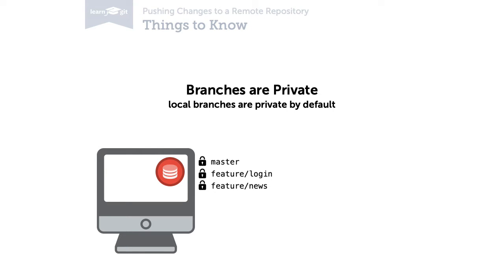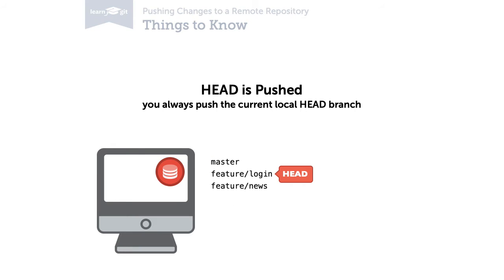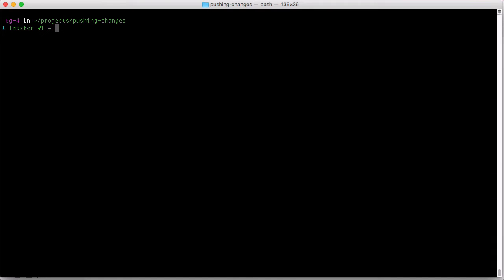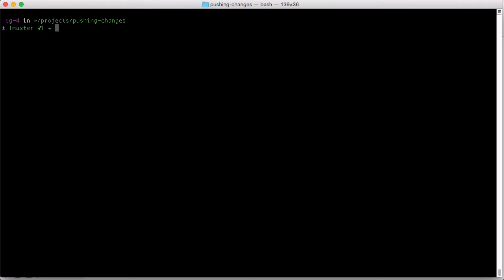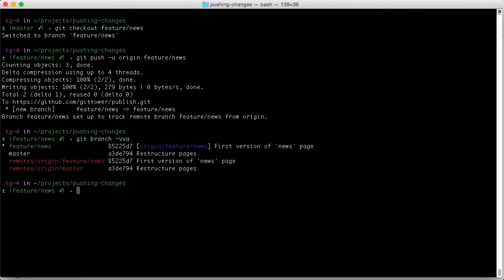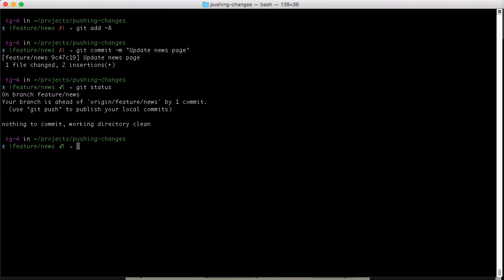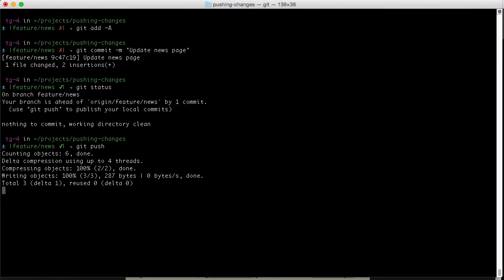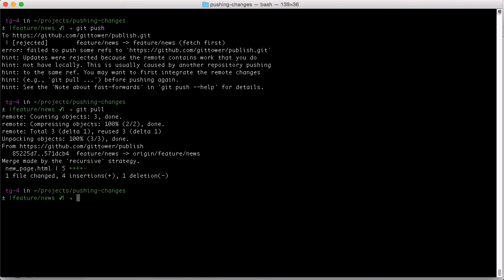Pushing Changes to a Remote [Learn Git Video Course]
Learn how you push your changes to the remote server. We will also take a closer look at what exactly tracking connections are. This video is part of our free 24-part video course on Learning Git on the Command Line.

Additional Git tutorials and resources

Welcome to our video series on learning version control with Git. In the last few videos, we've already talked a bit about the theory behind exchanging data. Today, we'll push new local changes in your local repository to the remote.

Let's start with some important things to know.

First, always keep in mind that your local branches are private to you when you create them. Therefore, you have to decide yourself if and when you want to publish any of them.

Second, when we're talking about pushing and pulling data, we always refer to branches - not individual commits. You don't push or pull individual commits in Git. You push or pull all new commits in a certain branch.

And third, the source and target when pushing or pulling. For example, when we push changes, we never have to think long about what is pushed: you always push the new commits of your current HEAD branch. The only thing you might have to think about is where you push it to. But more about this later.

Let's get our hands dirty.

Let's say we decided that we want to start sharing our local "feature/news" branch. We haven't pushed it before, so we have to explicitly publish it on our remote. We need a special form of the 'git push' command - but only for this first time.

First, we make sure we're on the right branch.

With "git checkout feature/news", we make this our HEAD branch.
With the "git push" command, we'll now publish it. We add the "u" flag, because we want to track that new remote branch. Such a "tracking connection" establishes a 1-to-1 relationship between the local and the remote branch.
Then, we tell Git to which remote repository we want to push - and how to name that new branch. We deliberately choose the same name as its local counterpart.

With "git branch" we check what this did. The "a" flag also shows us remote branches - and here it is: our new "origin/feature/news" branch. The 2 v's in that command make sure that we also see the tracking connections.

I've prepared some more changes - I add them to the staging area, and produce a new commit.

Let's push this new commit, too. Before I do, I'll call "git status" once more.

And I'm glad I set up this tracking connection with "git push -u". Because here, git status tells me that my branch is one commit ahead - which reminds me that I haven't pushed this commit to its remote counterpart branch.

Now, to actually push these changes, I only have to call a simple "git push". Thanks to that tracking connection, Git already knows where to push this branch. I don't have to use any further arguments.

There's one special situation: If one of your teammates also pushes to this branch, it might be that your own push fails. This is because Git warns you when there are changes on the remote that you haven't integrated, yet.

In that case, you'll have to integrate those changes into your local repository _first_...

And then push again.